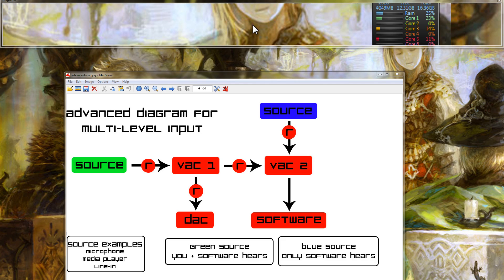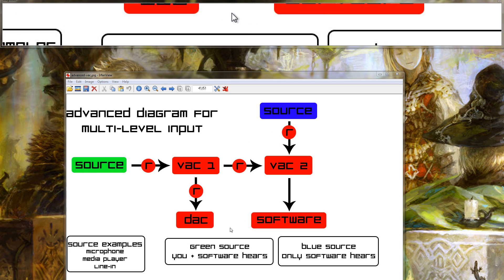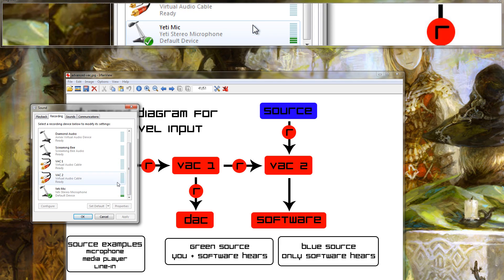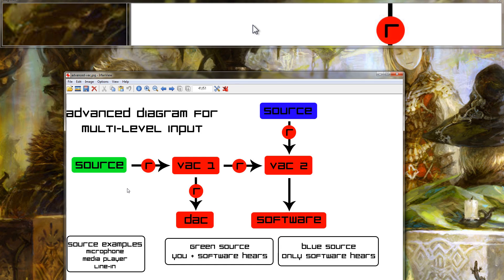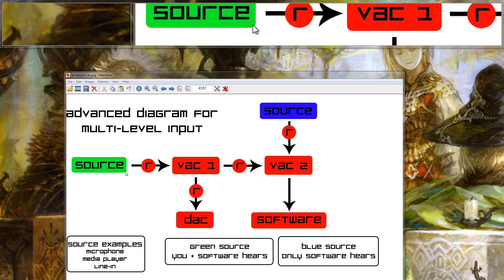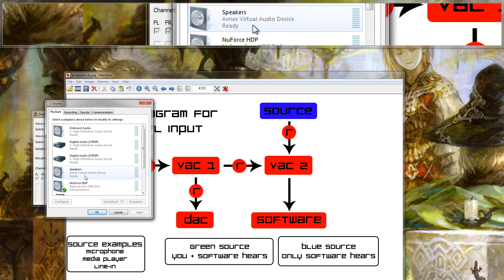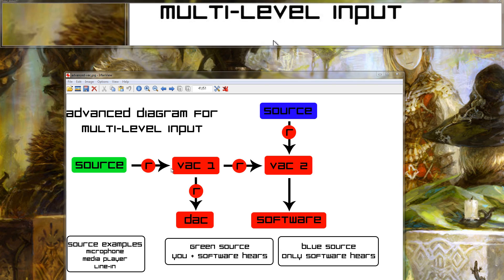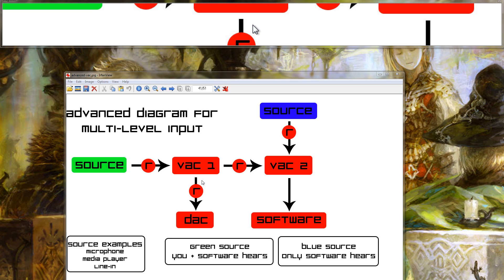Advanced Tutorial: Virtual Audio Cable (VAC) - Seperate Audio Sources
So want to know how to go prank your friends in Ventrillo, Team Speak, or  Mumble?  Well this is one way to do it :P (but that is not why I am teaching you so I am not liable for you being an ass)

I created some advanced usage of VAC (Virtual Audio Cable) so that I may increase the entertainment value of my live stream show.  I wanted to use sound cues like commonly found on radio shows but I did it in a totally nerdy way all computerized and digitized.

This tutorial builds upon what I taught you in the first video (2 USB Microphones at the same time) by exposing some techniques and ideas of what you can do with VAC.  So even if you never need to do what I did in this tutorial it will probably teach you the means and knowledge you needed to do something else that is advanced in the same manner.

Common requests I have seen is have music playing so that only you can hear it and not viewers of a live stream.  That can be done easy with a similar setup.

Alternatively have music playing that only your viewers can hear but not yourself, that is also easy to achieve with a similar setup to this one.

So I hope to not only just teach my setup I use for my show, but teach you techniques that you can apply to your own personal setups.